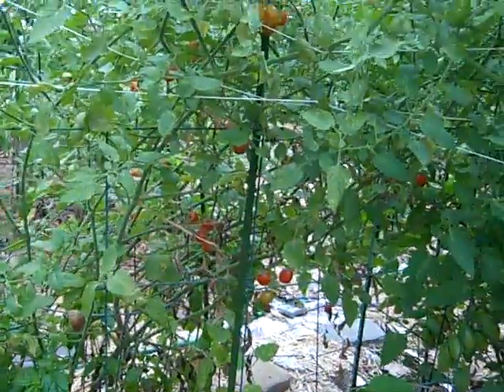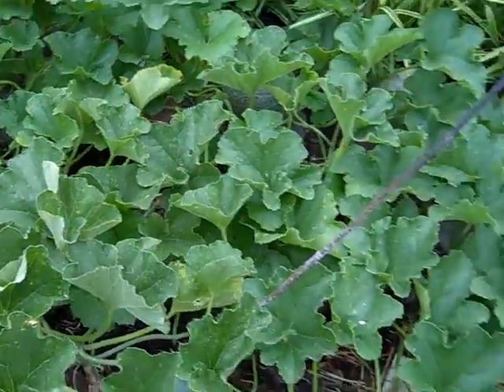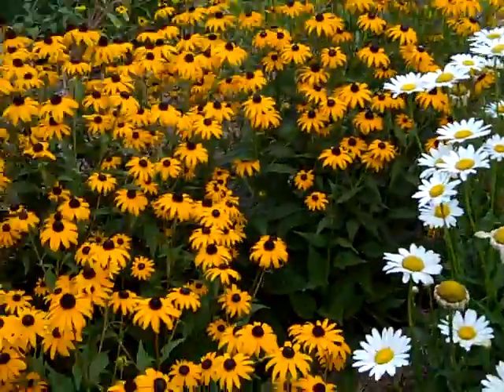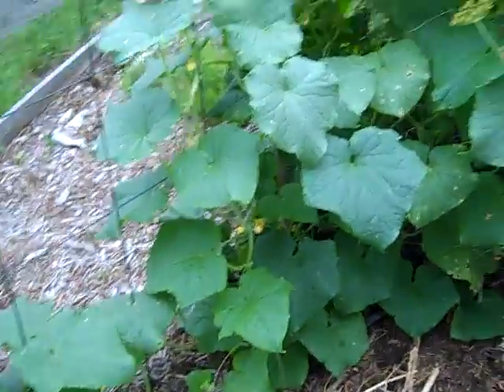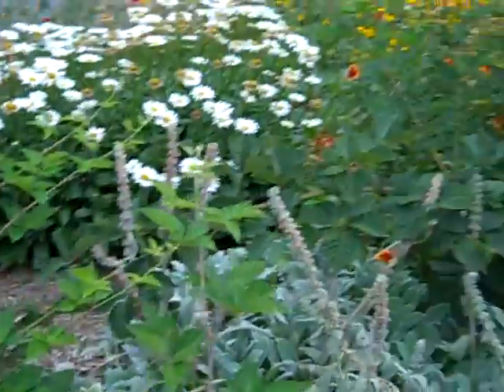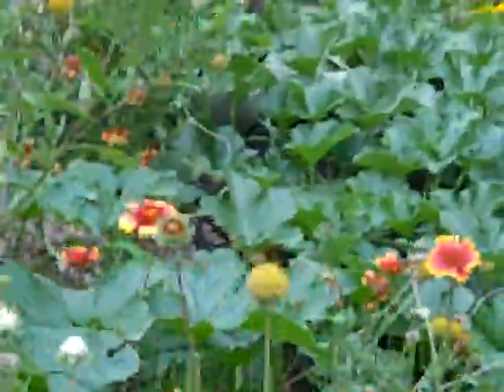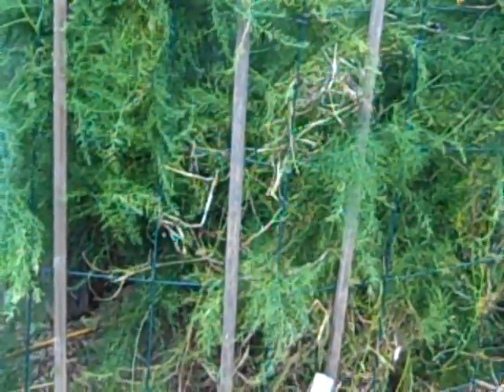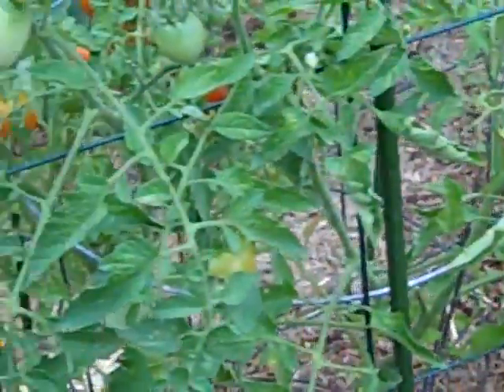Garden walk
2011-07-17 Walk through my July edible garden that is integrated with flowers.